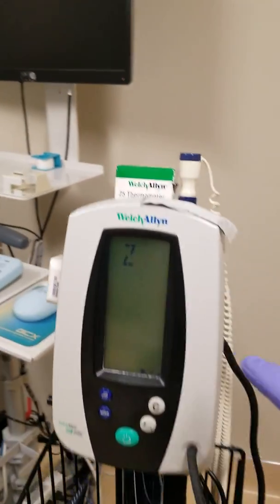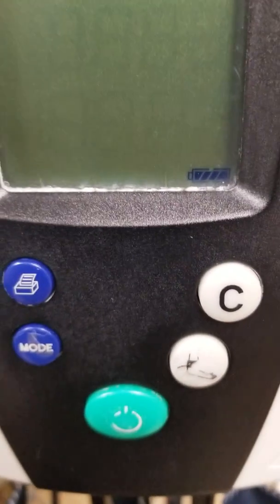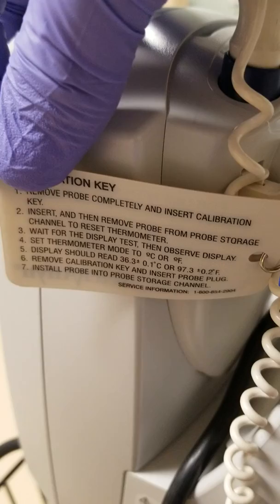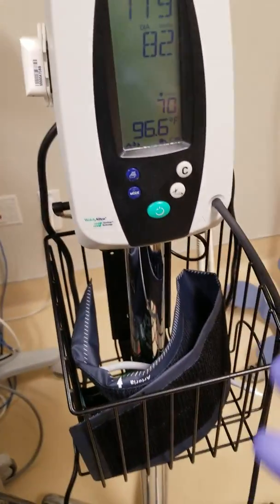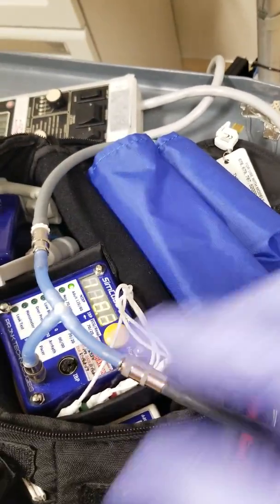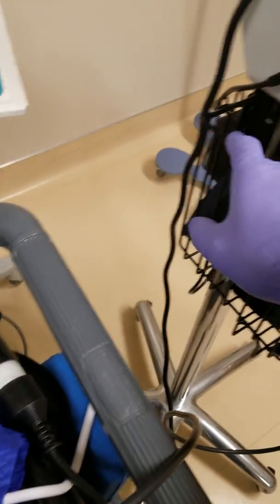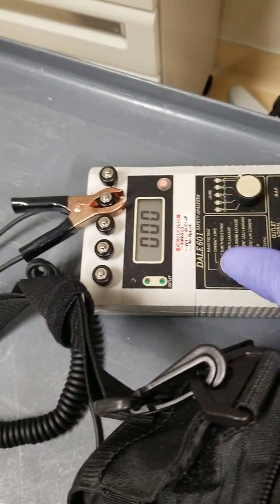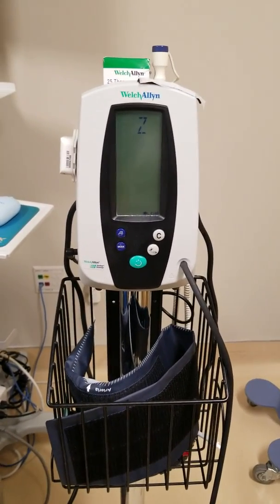Welch Allyn vital Signs preventive maintenance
Today I am performing an annual preventive maintenance checks on a Welch Allyn vital signs machine. Always refer to your service manual for troubleshooting and specifications.